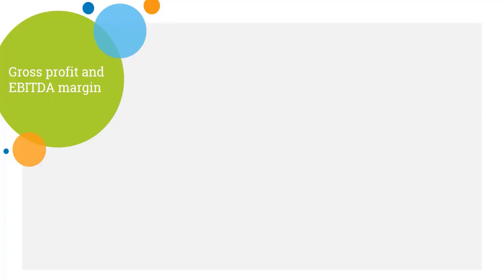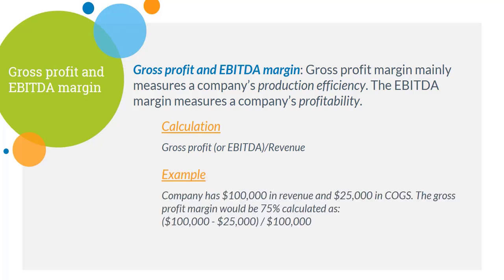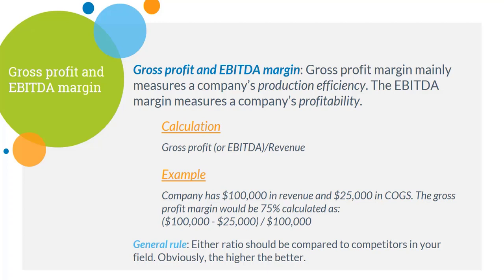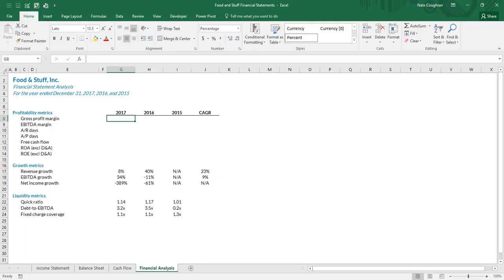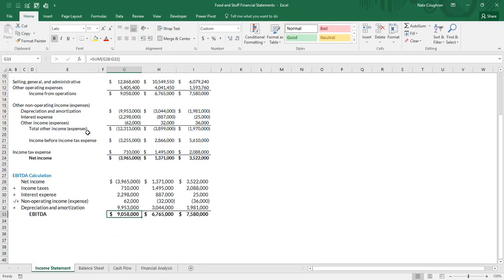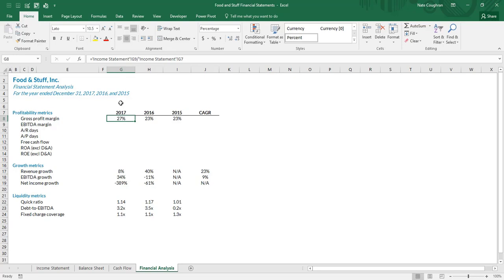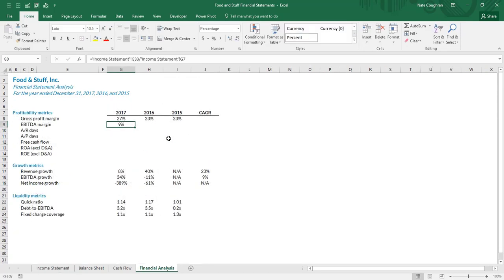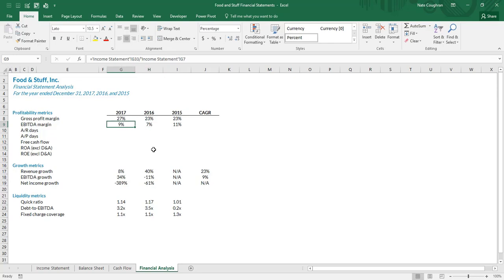Gross Profit Explained Simple Gross Profit & EBITDA Margin Calculation & Explanation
to find the best training for accounting and finance available online.  ALL COURSES PROVIDE CPA CPE CREDIT!

A no strings attached, FREE, 5 CPE credit, TOP NOTCH Microsoft Excel training course!

Gross Profit is a key profitability ratio - perhaps one of the most used of the profitability ratios.  EBITDA margin is a similar profitability ratio used often in the world of private equity, valuation, and more.

In this tutorial we will give you a very straightforward explanation of both and take you through a Microsoft excel demonstration of how to actually calculate gross proft